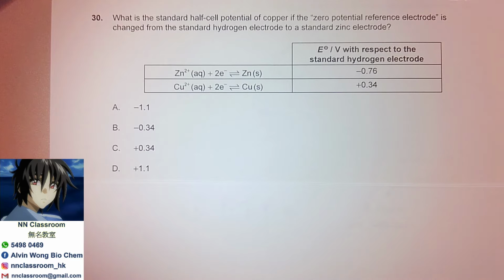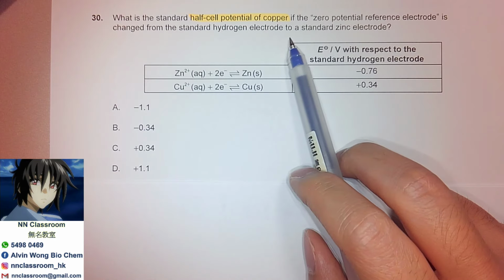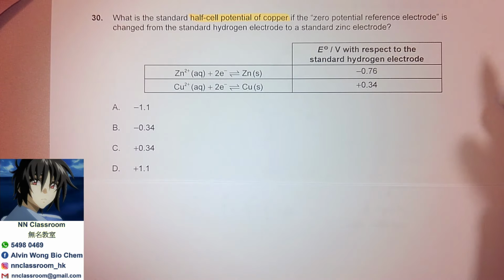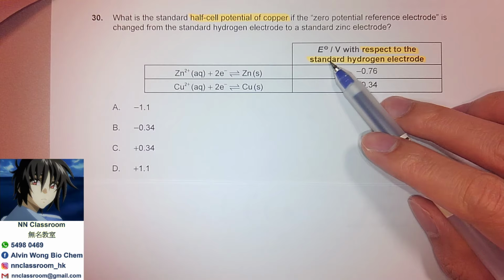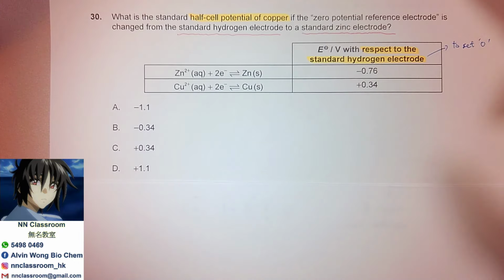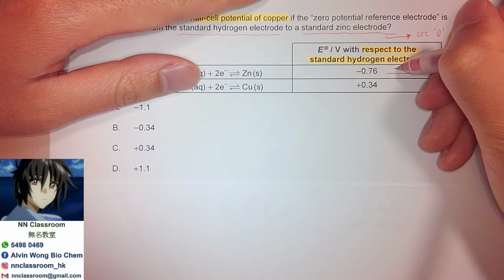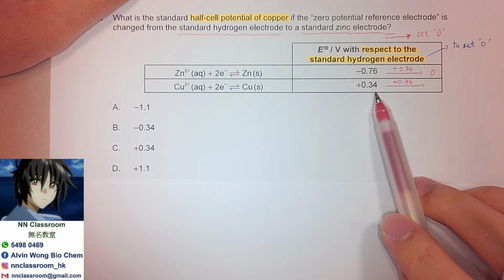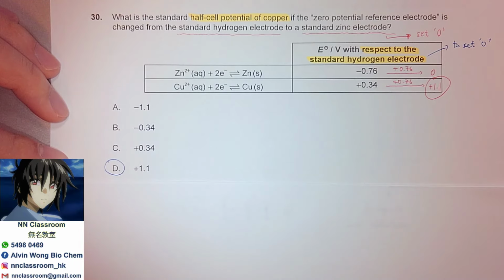IB HL Chemistry [ 2017 TZ2 Paper 1 #30 ] [ Standard Electrode Potentials ]